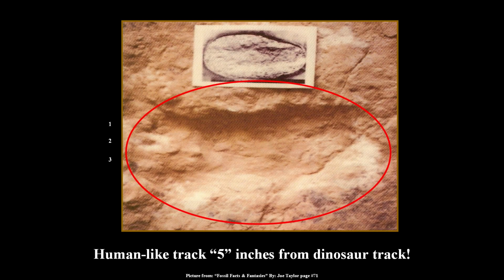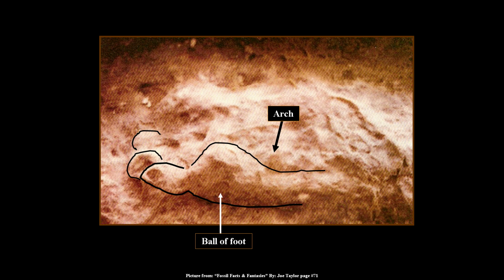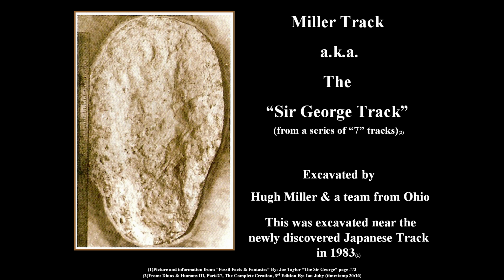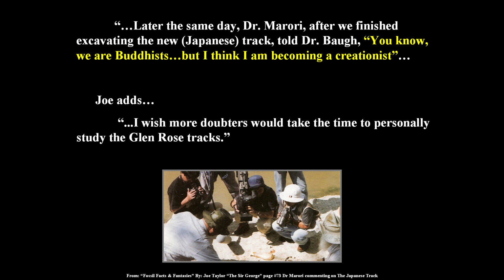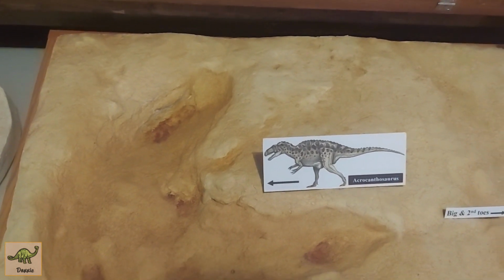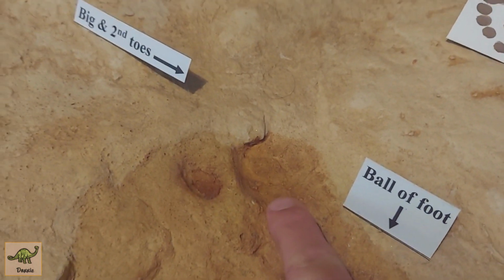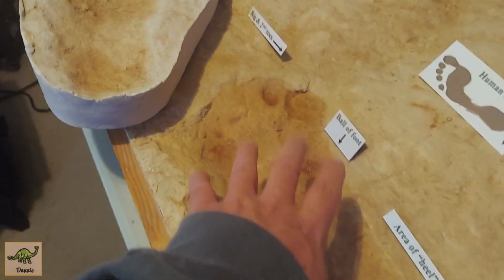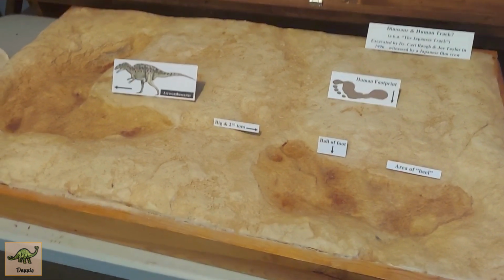The Japanese Track (Part#2)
Part#97 of "Dinosaurs & Man," we are going to be concluding the topic of The Japanese Track and I'm gonna show you the casting I have of this track and The Sir George Track.